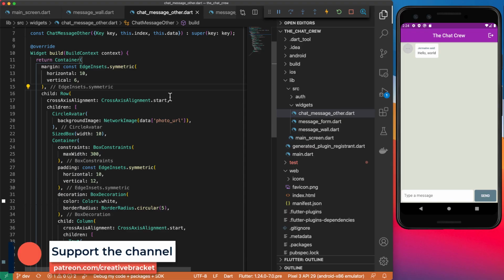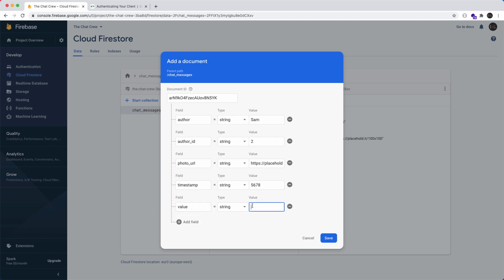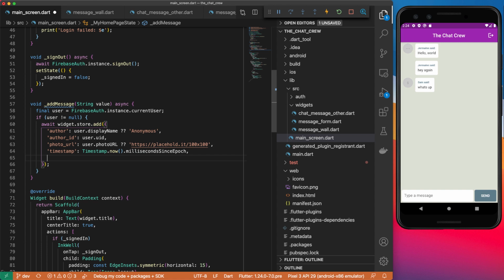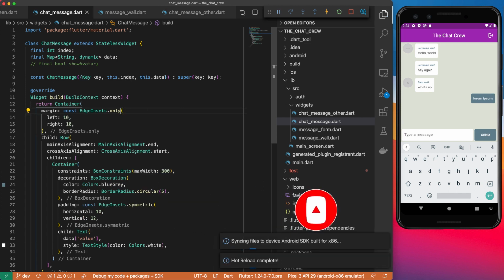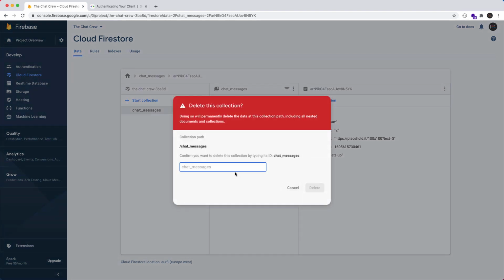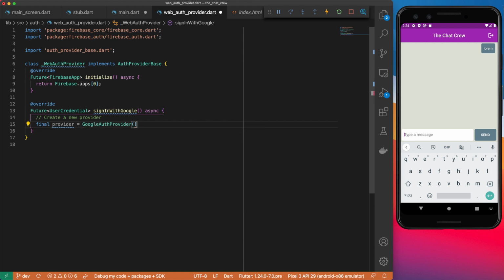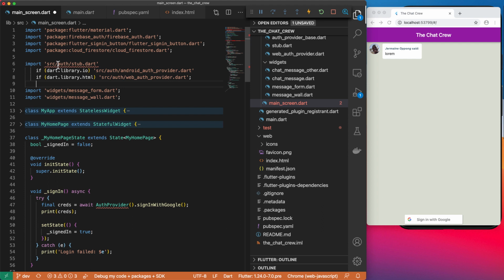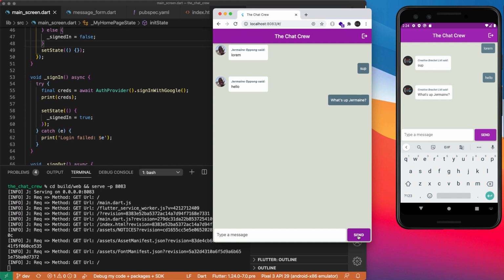Firebase Authentication and Flutter Full Course 2020 | Messaging App Finale (with Cloud Firestore)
In today’s Firebase Authentication and Flutter course finale we will polish our chat message UI and integrate the Cloud Firestore API to persist our chat message to the datastore. We will implement the web version of our AuthProvider class and learn how to use conditional imports which will pull the correct logic for the relevant platform.

00:00 Intro
00:07 Demo and Proposition
01:07 Refactor ChatMessageOther widget
07:06 Re-order chat messages by timestamp
08:55 Refactor Cloud Firestore reference
09:43 Persist data from MessageForm widget to database
12:40 Implement ChatMessage stateless widget
18:54 Implement message delete functionality
22:50 Show message for empty chat history
24:07 Explaining the web approach
26:24 Conditionally import WebAuthProvider class
27:18 Implement WebAuthProvider class
30:25 Build and Launch Web version
30:57 Debug and fix web issues
35:53 Persist Sign in state on page refresh
38:00 Launch Web and Android apps
39:35 Potential Improvements and Proposition
41:04 Outro

Please leave us your feedback in the comments, and let us know what you would like us to demonstrate next! You can reach out in the comments below or on Twitter using